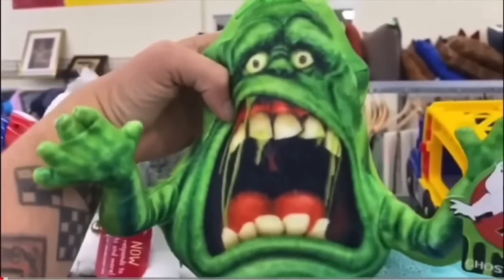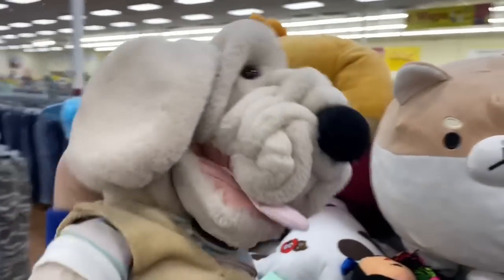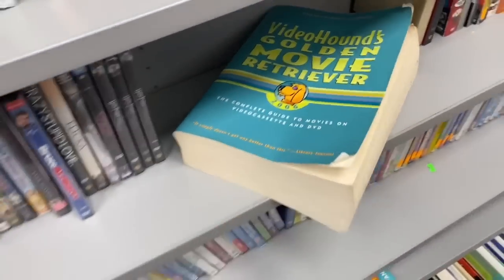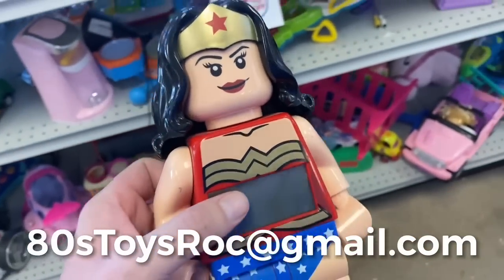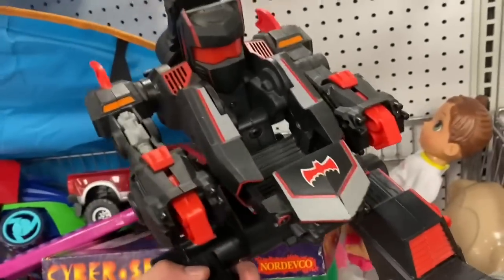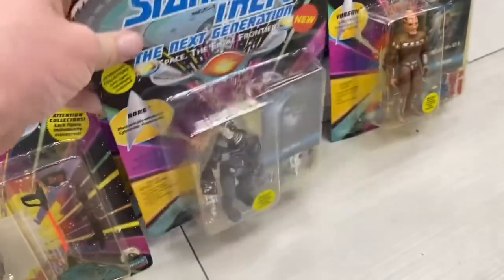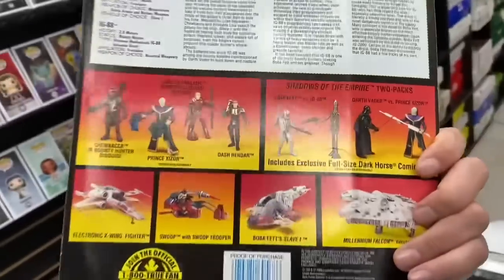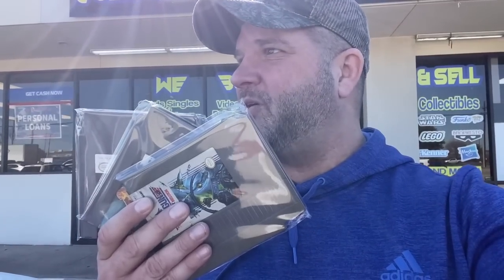Vintage Toys | A Treasure Chest of Vintage Toys From The 90s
Vintage Toys | I Got Hooked Up with Some Vintage 90’s Toys Goodness

On this week’s episode of 5 Thrift Store Friday I found some vintage toys in the thrift stores but also, my friends over at Collectibles, Cards and Games hooked me up with come Vintage 1990’s Toys!!

Vintage Star Trek and Vintage SPAWN!

This vintage toy hunt was epic!

Are you ready to hunt vintage toys with me?

Let’s Gooooooo!